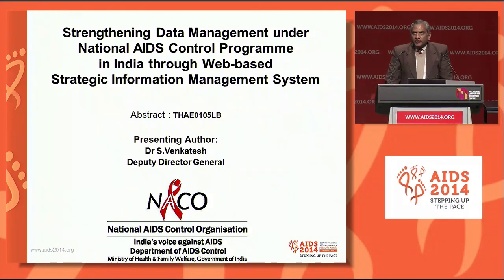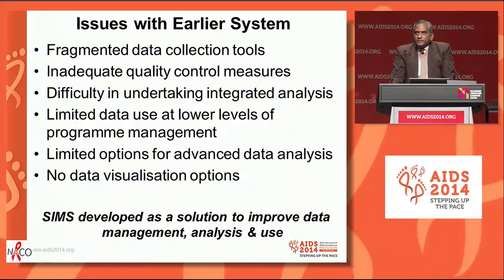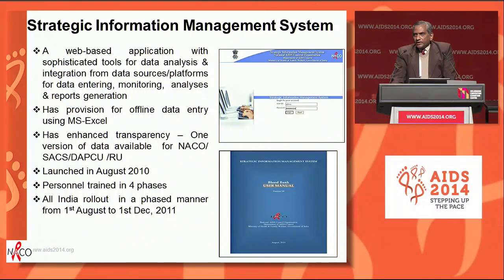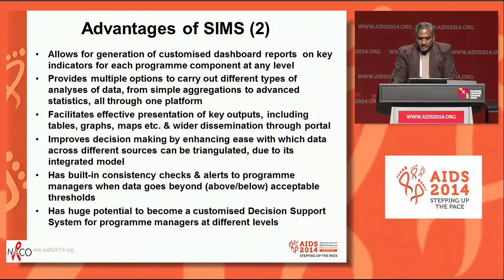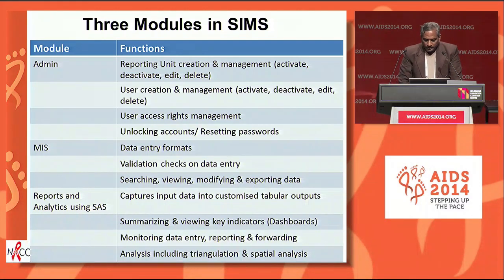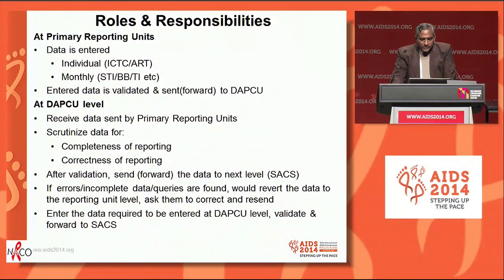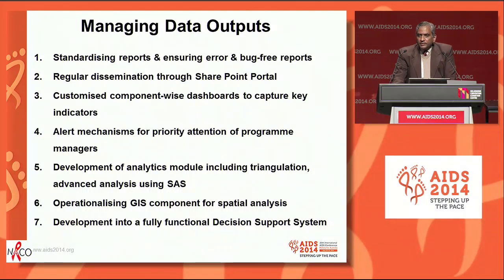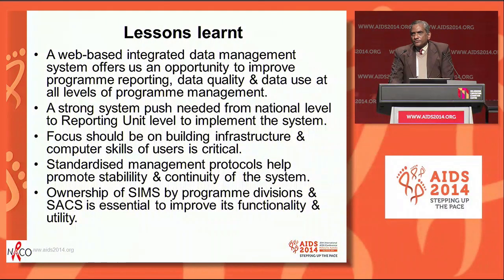Strengthening data management under National AIDS Control Programme (NACP) in India through ...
Strengthening data management under National AIDS Control Programme (NACP) in India through web-based Strategic Information Management System (SIMS) S. Tripathi, P. Mishra, D.Y. Raj, S. Venkatesh, U. Mohan Jha